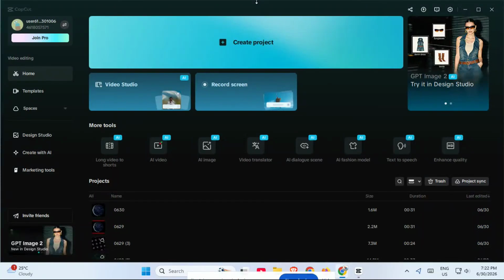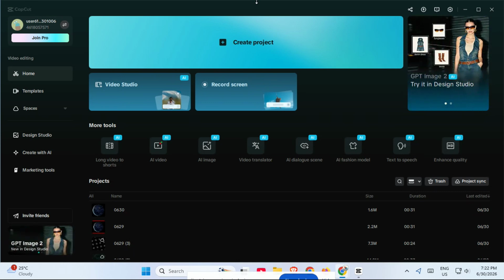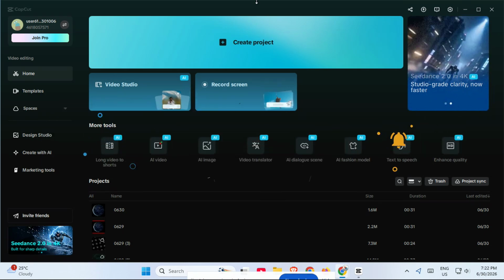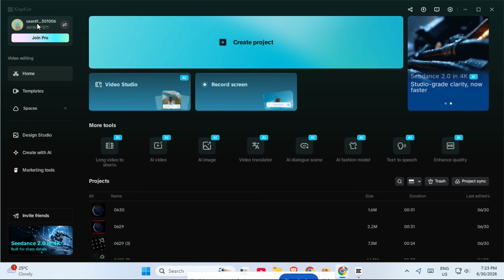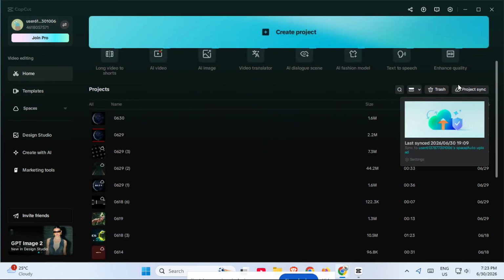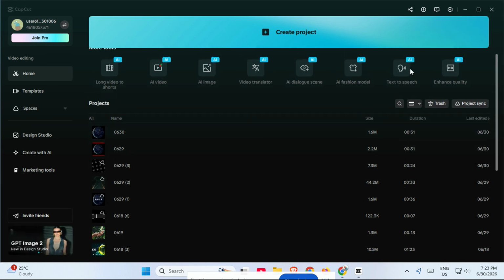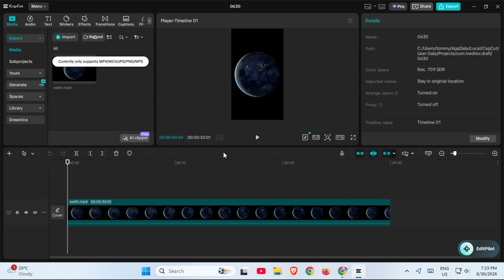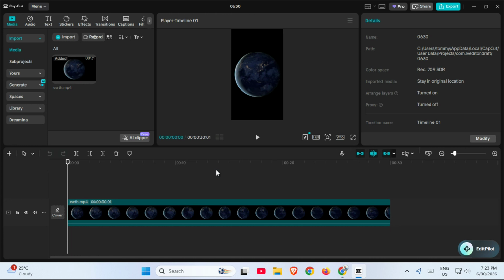How To Share CapCut Project Between Devices (Easy Guide)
Learn how to share a CapCut project between devices using Project Sync and the same account login. This quick tutorial shows you how to access your synced projects on another device and keep editing seamlessly.

🕚Timestamps:
0:00 Intro
0:16 Log In To CapCut PC
0:34 Turn On Project Sync
0:58 Log In On The Other Device
1:14 View Synced Projects
1:28 Outro

✍️What You'll Learn In This Video:
• How To Log In To CapCut On PC
• How To Turn On Project Sync In CapCut
• How To Use The Same Account Across Devices
• How To Find Synced CapCut Projects On Another Device
• How To Switch Between Devices Without Losing Progress

💡Pro Tips:
• Always use the same CapCut account on every device
• Make sure Project Sync is enabled before switching devices
• Wait a moment for projects to finish syncing before checking another device
• Keep your app updated for the smoothest syncing experience